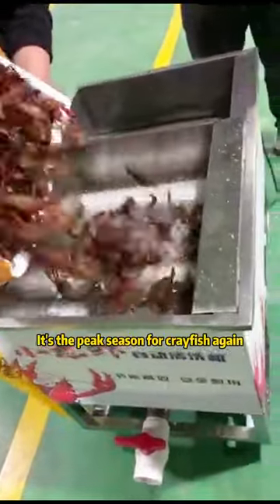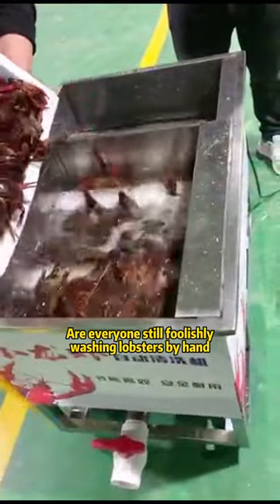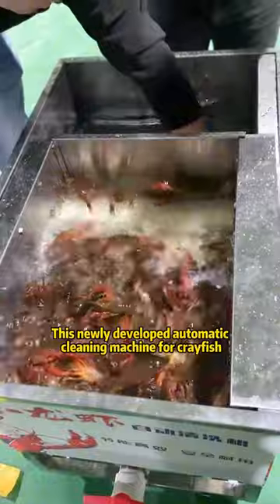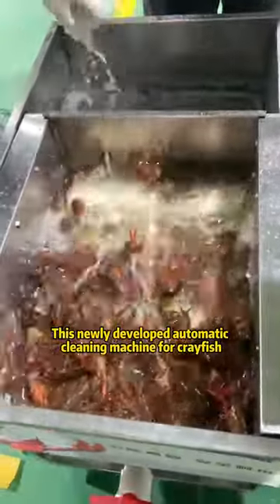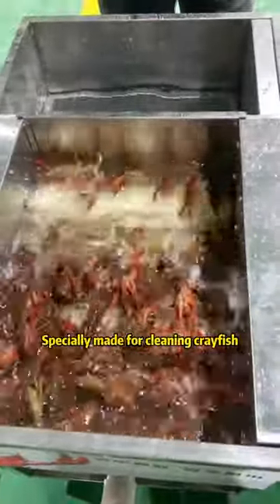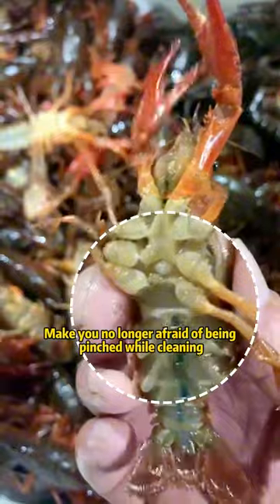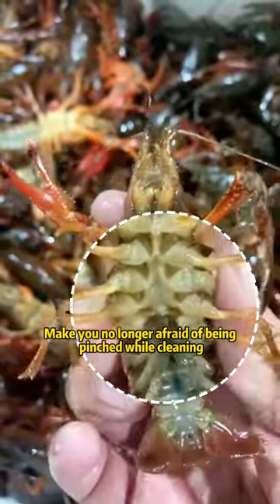How to Clean Crawfish Like a Pro: Step-by-Step Guide